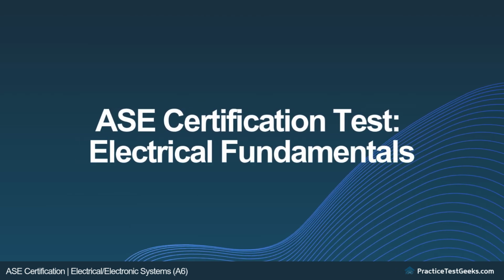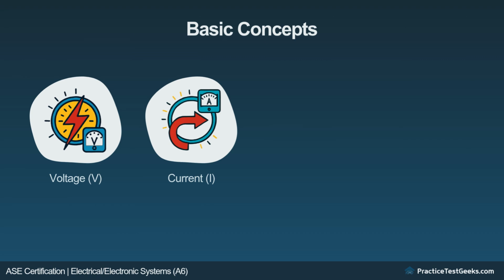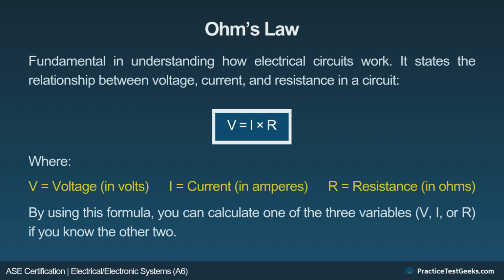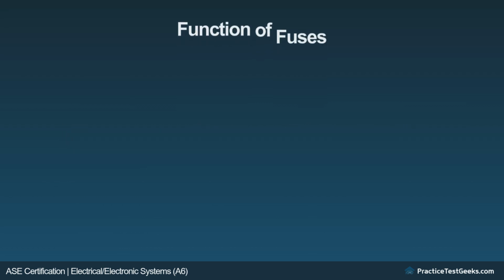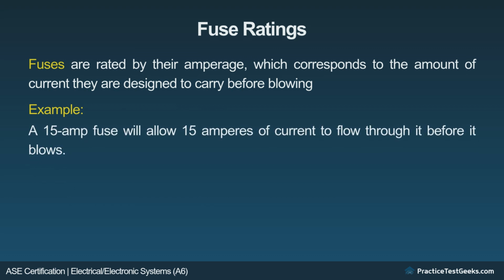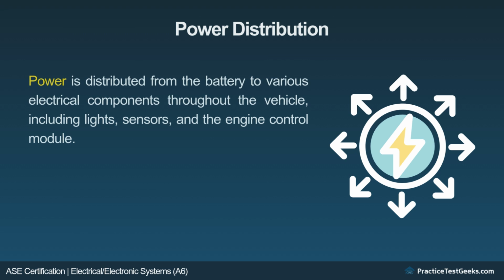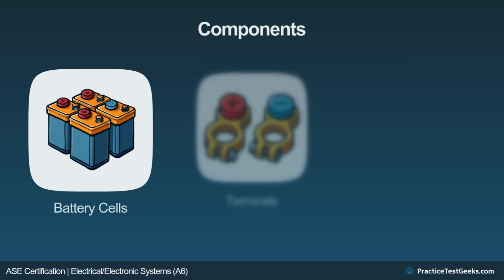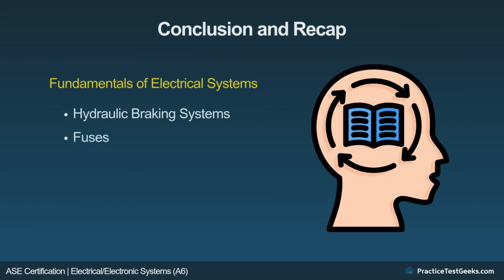ASE Practice Test 2026 Automotive Service Excellence - Full Course Electrical Fundamentals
00:00 - ASE A6 Course Overview & Electrical Fundamentals Certification Introduction
00:37 - ASE A6 Basic Electrical Circuits - Electrical Systems Certification Test Topics
03:14 - ASE A6 Fuses and Circuit Protection - Exam Preparation Guide
04:54 - ASE A6 Wiring and Power Distribution - Certification Review
07:44 - ASE A6 Summary of Electrical System Components - Exam Review
07:58 - ASE A6 Conclusion and Recap - Electrical Fundamentals Exam Summary